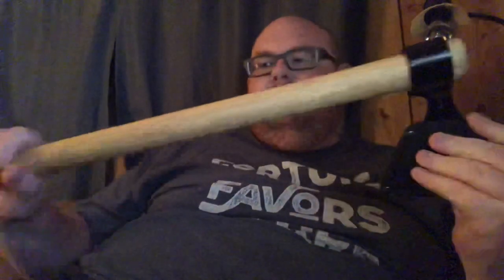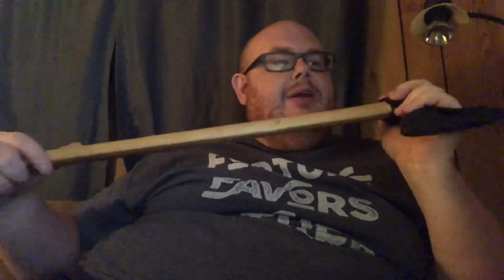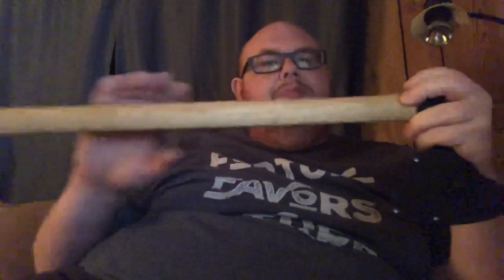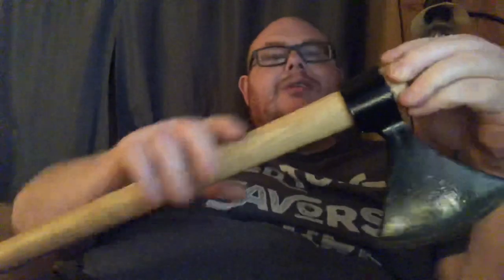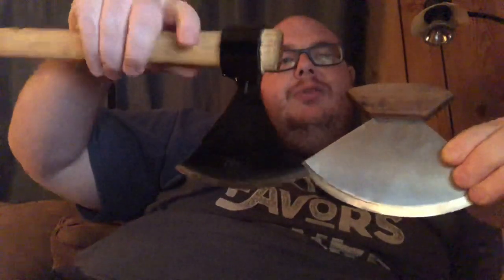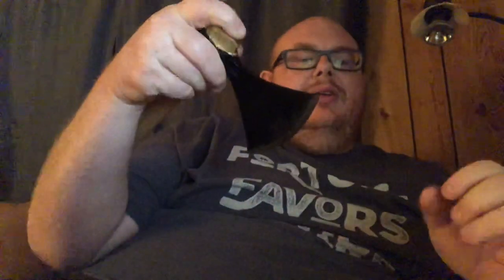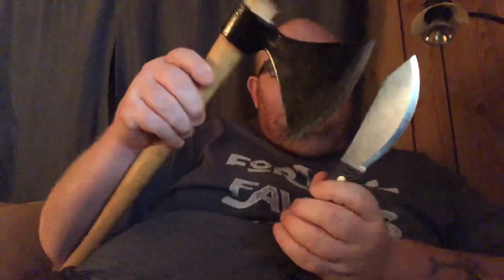Why I prefer a tomahawk over a hatchet